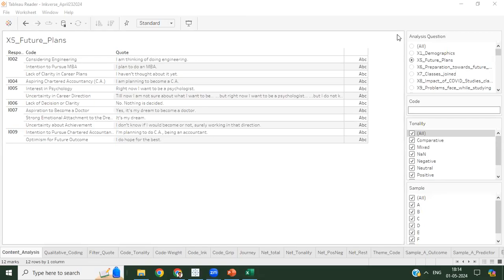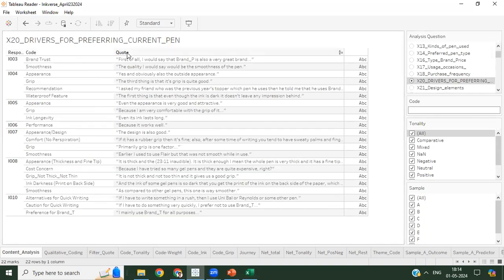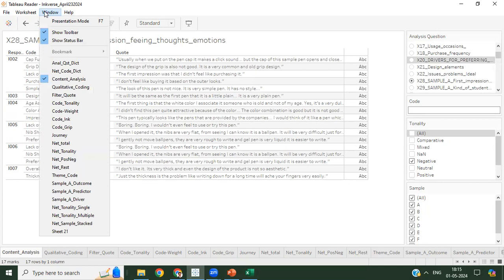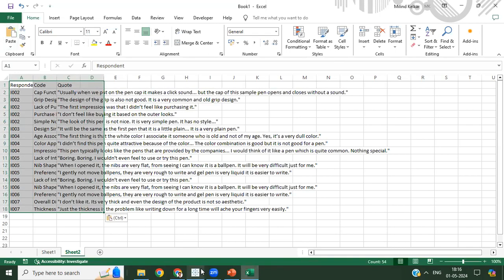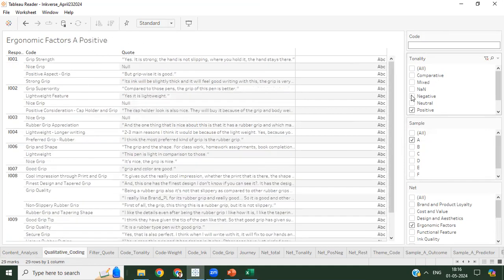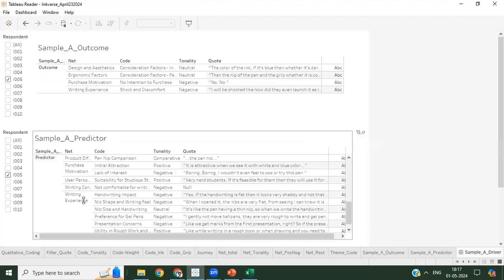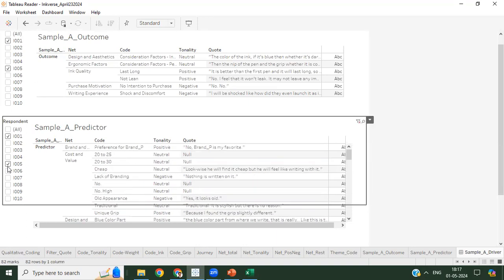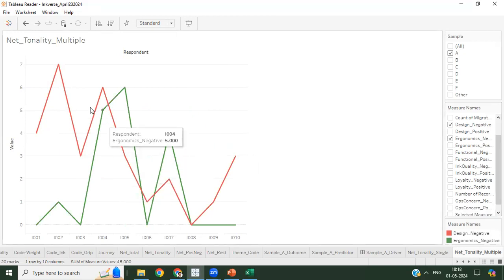Qualitative Data Analysis: Slice Dice Theme, Tonality, Context Questions, Filter in Tableau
Are you a qualitative researcher tired of the slow and cumbersome process of data analysis? Do you want to integrate findings from focus Group Interview, social media posts, insta photos, and open-end verbatim feedback. Are you scared of Chatgpt if its reading all your data or making up its own data.

With our Solution:

Effortlessly Read Verbatim Data using excel based point n click Content Analyser.

Spend less time coding and more time exploring multiple views of your customer insights across cohorts, themes, and tones using Tableau.
From data management to storytelling and report writing, get comprehensive support for senior freelance researchers with our AI-Powered Research Assistants.

No new software learning required. Get top-line findings in just a day.

Interested? Drop us a message today to know more about our AI powered Qualitative Data Analysis Solution. Thank You